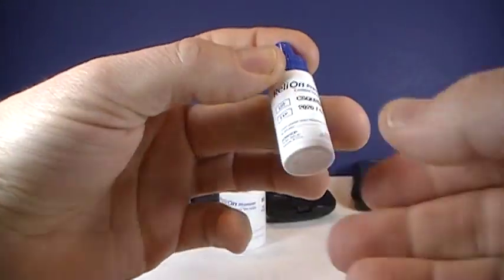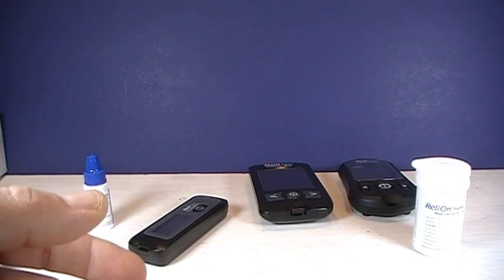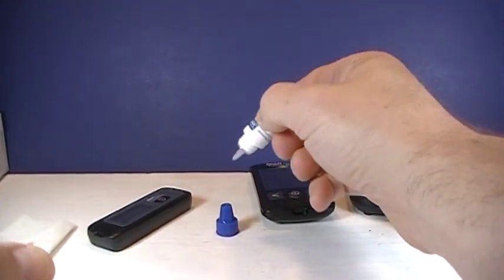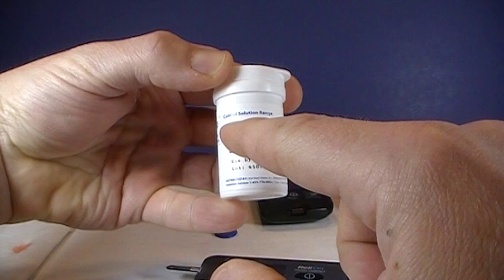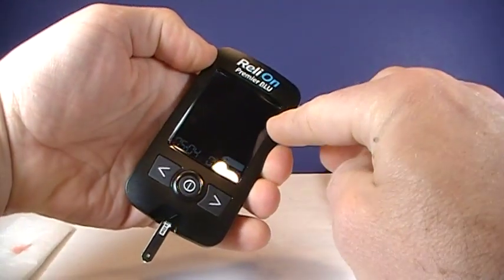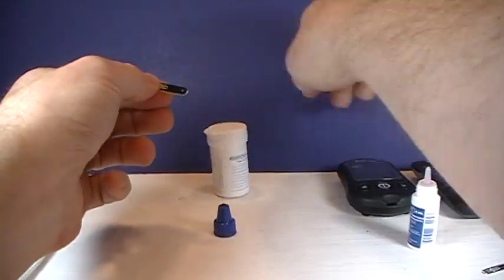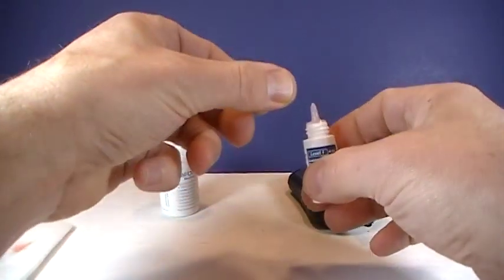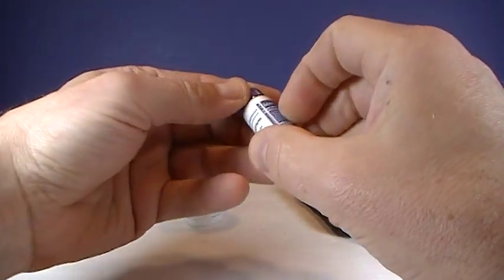Relion Premier Control Solution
How to use the Control Solution with Relion Premier blood glucose monitors. Also discuss where to get the control solution.